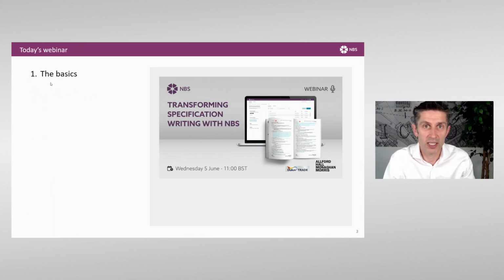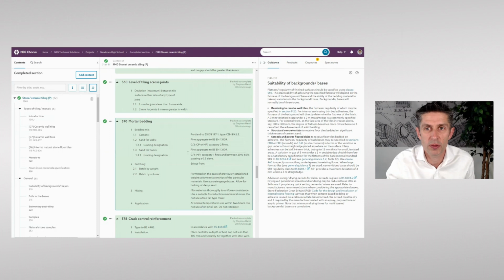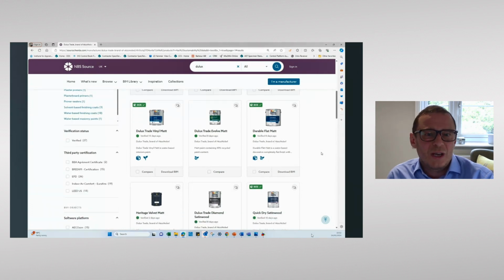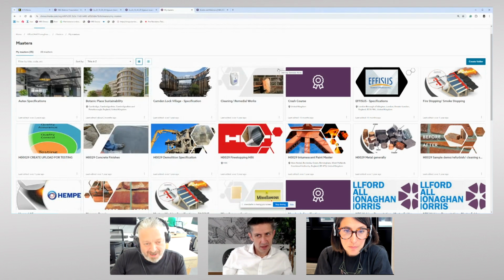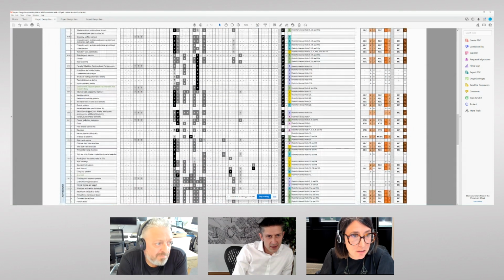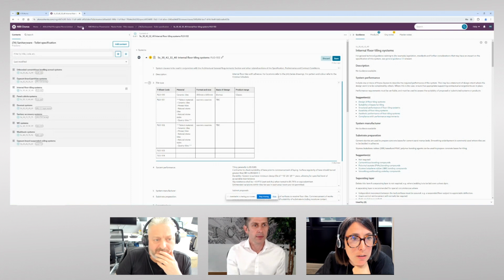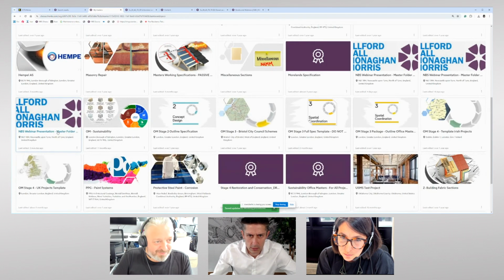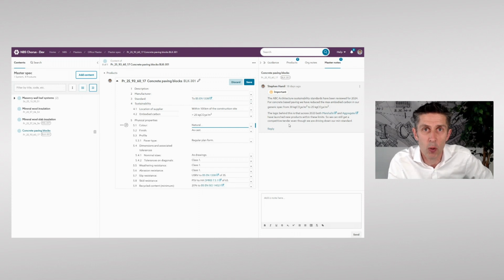Transforming Specification Writing with NBS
Explore how NBS Chorus can revolutionise the specification process for architects and engineers. See how NBS Chorus supports the industry-standard process for specification development, as outlined in the RIBA Plan of Work, and how it enhances project efficiency, collaboration, and risk management.

Webinar highlights:

- Get an in-depth look at the newest features available with a Chorus Pro and Chorus Premium subscription.

- See how Dulux Trade uses Chorus Pro to assist architects in specifying complex paint systems.

- Discover how Allford Hall Monaghan Morris, one of the early adopters of Chorus Premium, is benefiting from the extra features.

- Don't miss this opportunity to learn how NBS Chorus can transform your specification writing process. Register now and take the first step towards a more efficient and collaborative project workflow.

Speakers
- Dr Stephen Hamil, Innovation Director at NBS
- Peter Rhodes, National Sector Manager from Dulux
- Patrick Crocock, Specification Lead from Allford Hall Monaghan Morris
- Ruth King, Senior Architect and Specification Advisor from Allford Hall Monaghan Morris